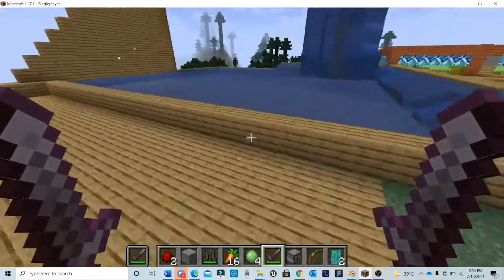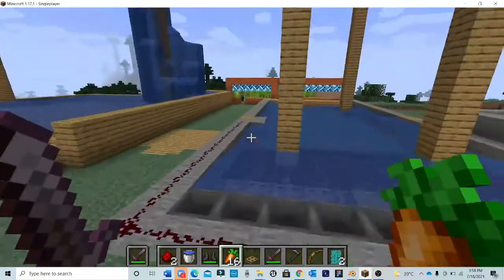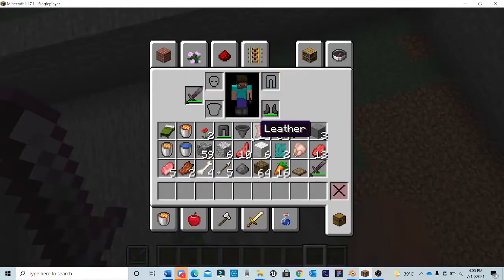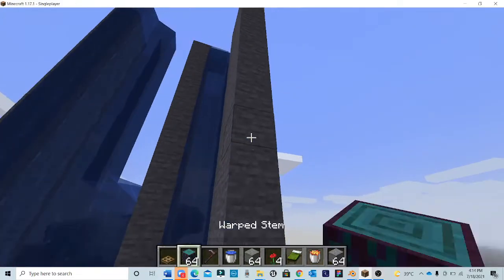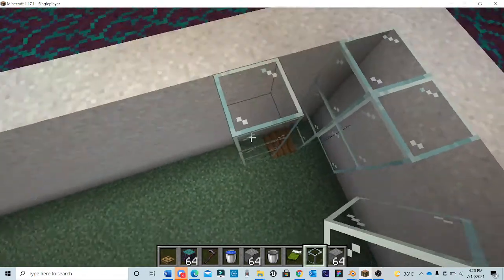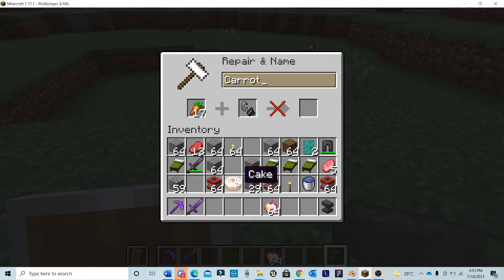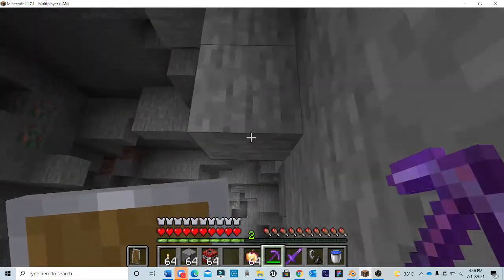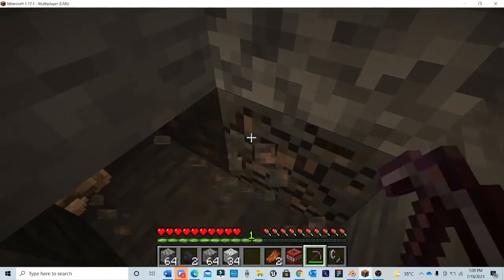Modifying my modern house in Minecraft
Modifying my modern house
by Pratham